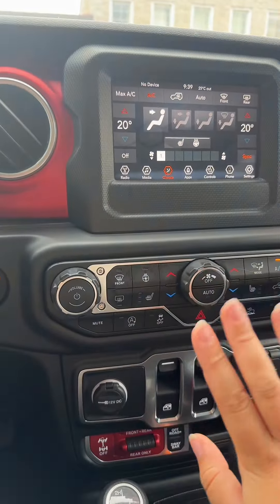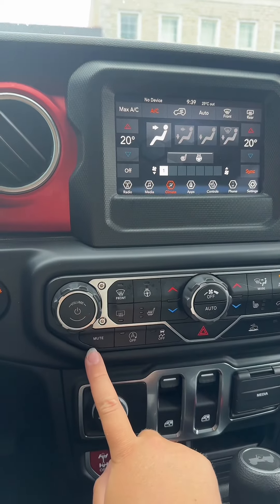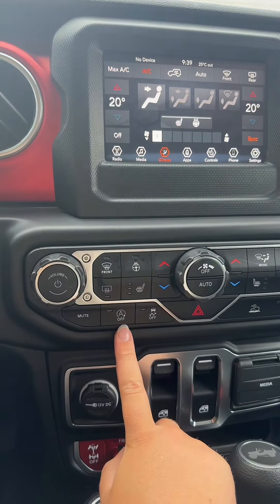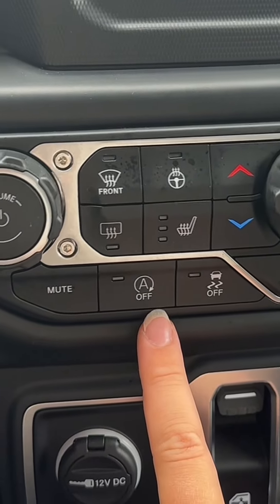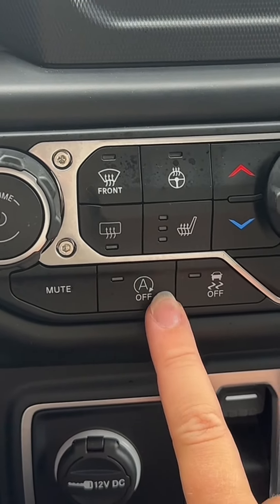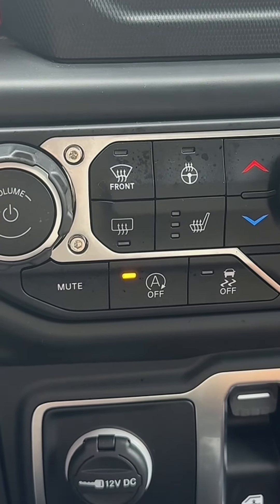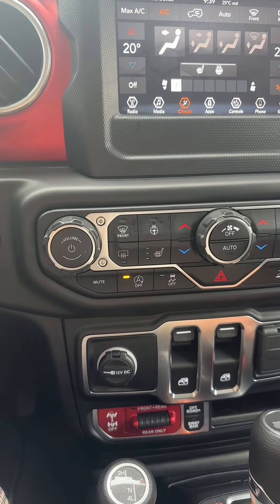Do you love this feature??